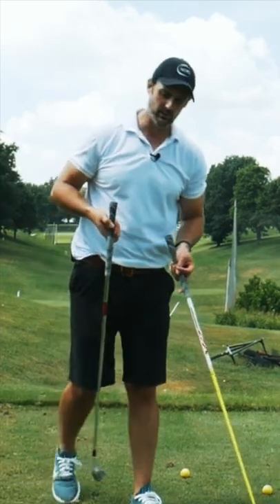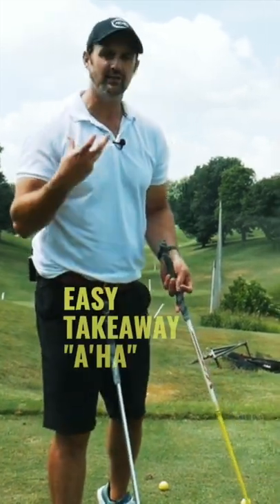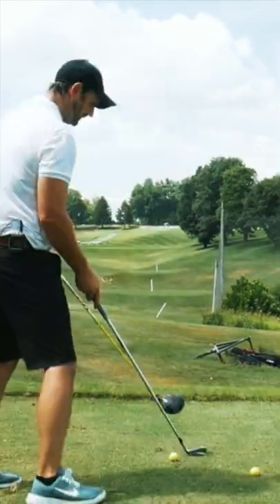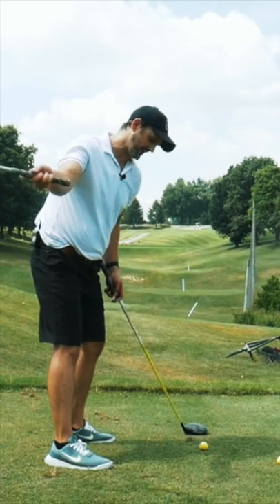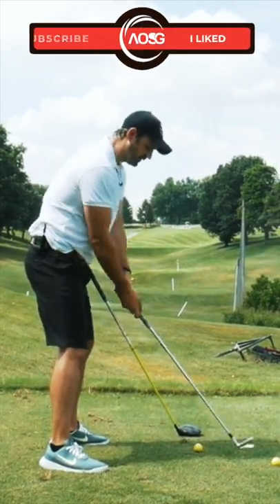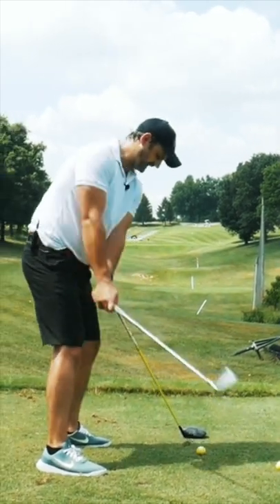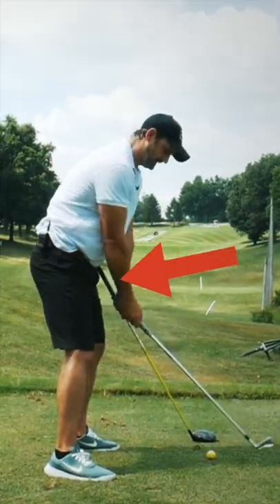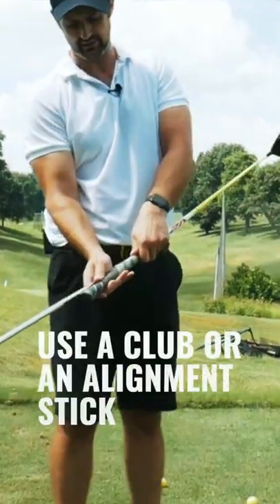If You Want A Good Golf Takeaway, Try This Drill